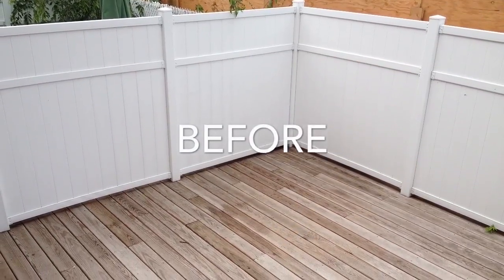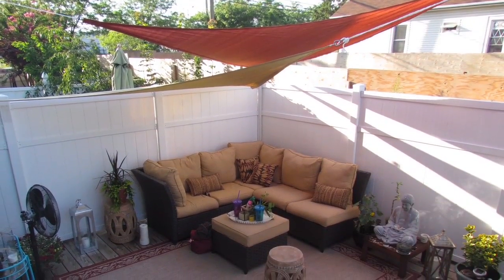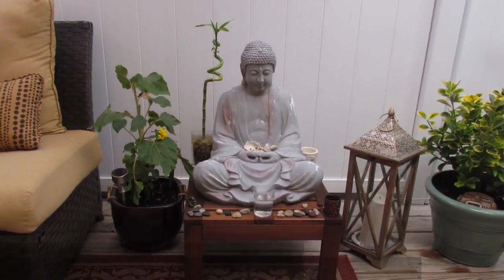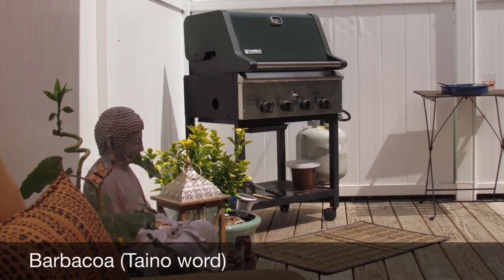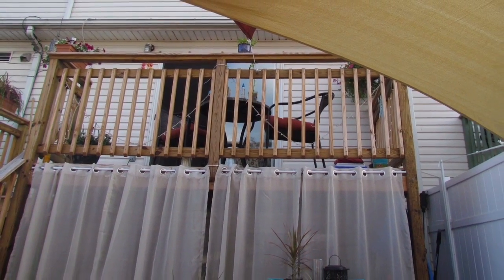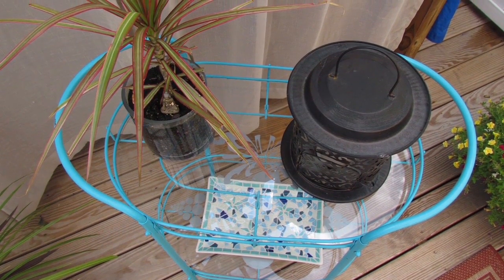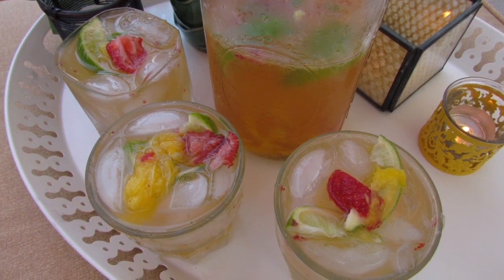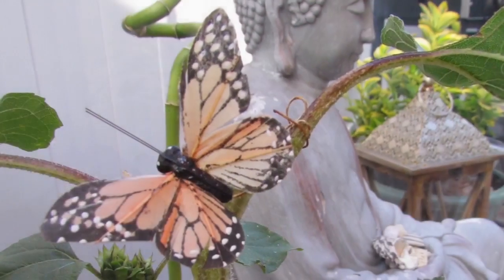Rebecca Gitana | Outdoor Design - Resort Remix!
For the outdoor remixer in YOU!

Come and visit one of my favorite outdoor remixes to date! Get inspired to create your own unique patio, balcony, stoop or deck! Keep in mind all the design REMIX-spiration you see can be applied to any living space.